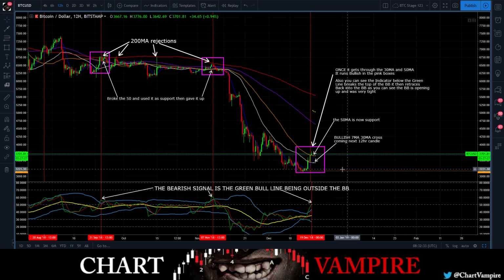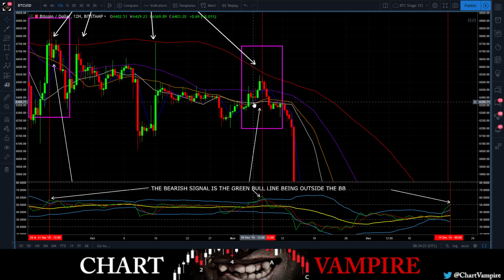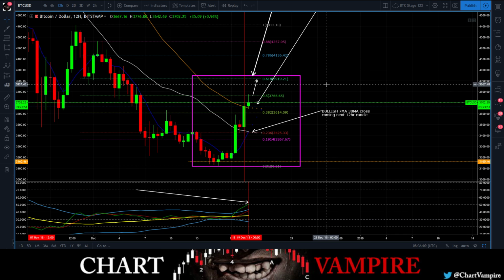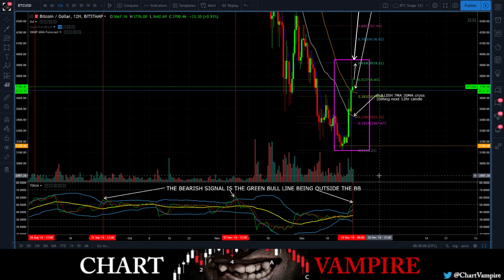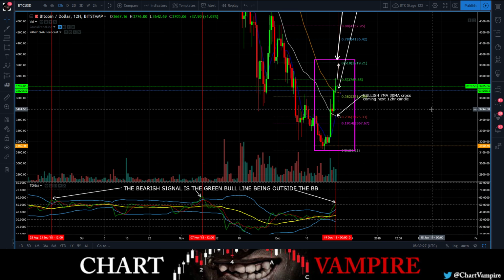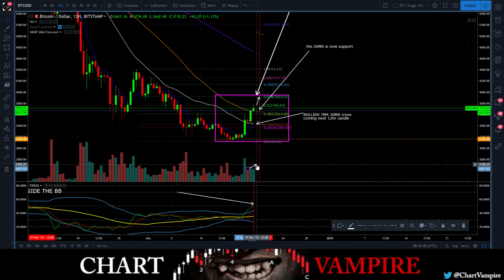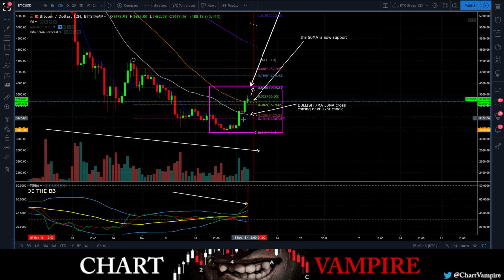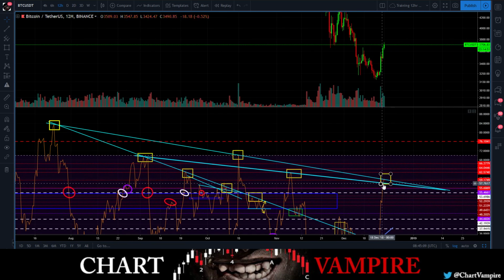Secret Session HOLDING MY LONGS SCARED IN MY SHORTS!